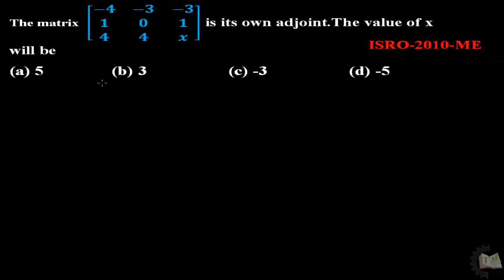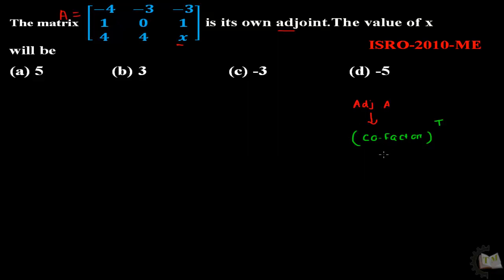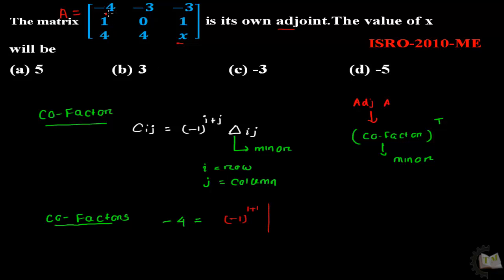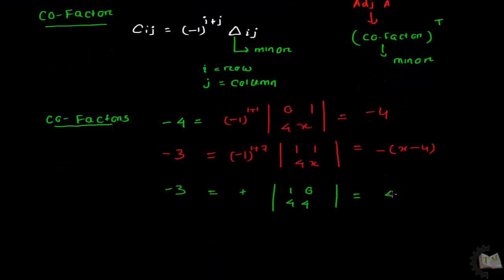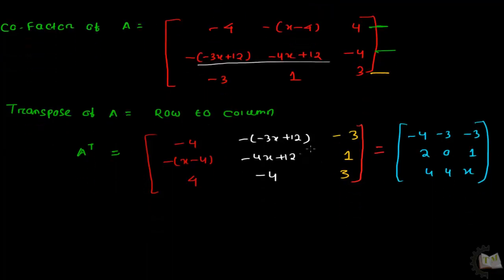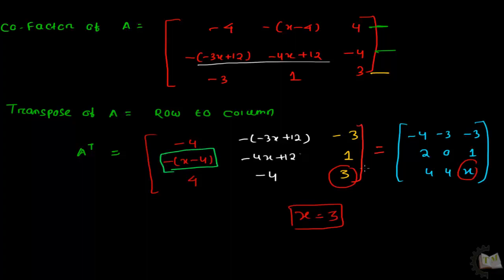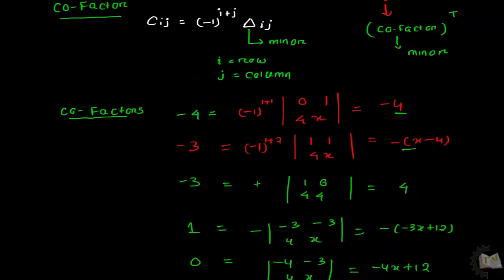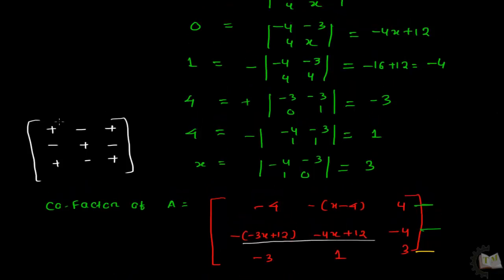Algebra Adjoint Cofactor 1 ISRO 2010-2008 ME/EC(FAQ)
Know how to calculate Adjoint of matrix by co factor transpose & find value of x.this questions  was repitate both in ME & EC Engg ISRO Exam